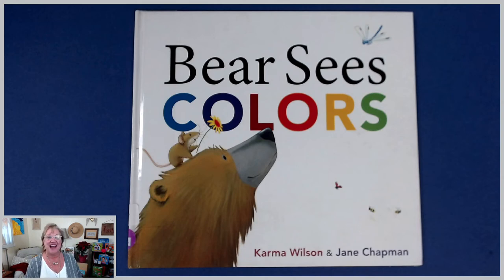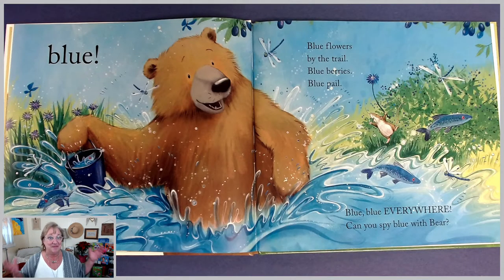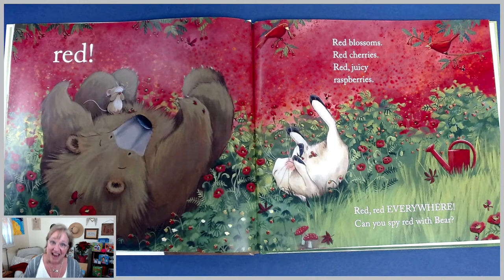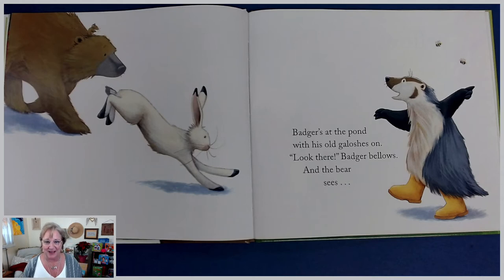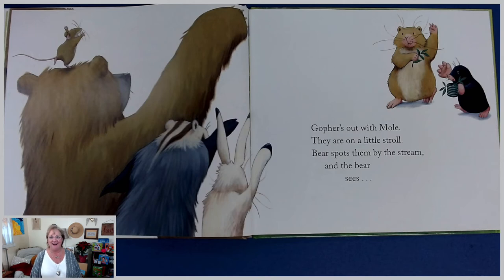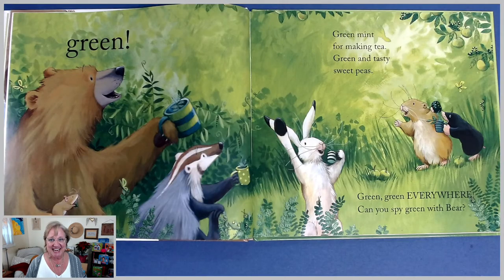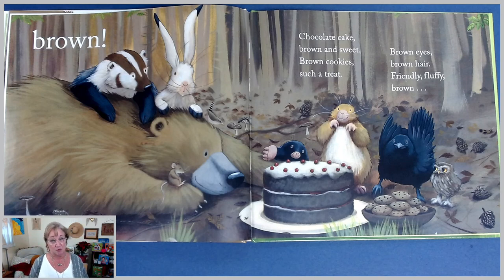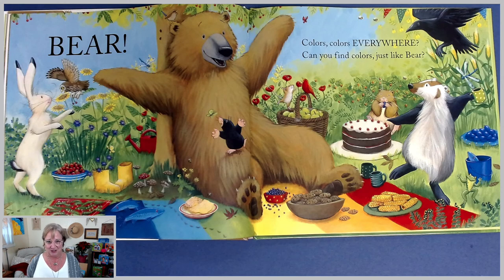"Bear Sees Colors" Presented by Brenda Sewell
A read aloud of the book "Bear Sees Colors" written by Karma Wilson Illustrated by Jane Chapman. This is a wonderful book for our young learners about color. Karma Wilson's familiar woodland creature characters appear throughout the story as Bear and Mouse discover beautiful things in different colors. Spend time with your class or child to really pause the video at each colorful picture spread and look for the different items skillfully illustrated in this engaging book. Teaching support: Inference, Reading Picture Clues, Prediction, Compare and Contrast.